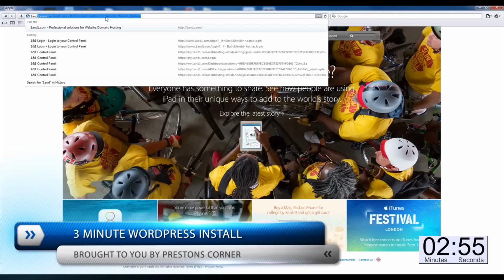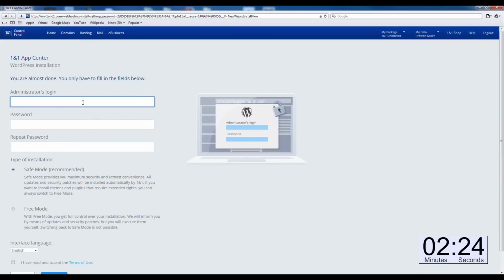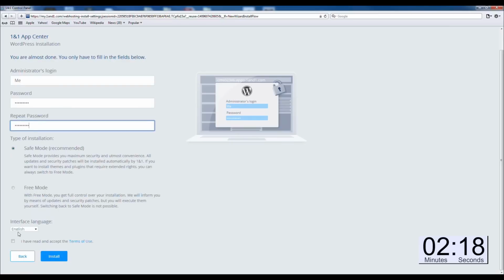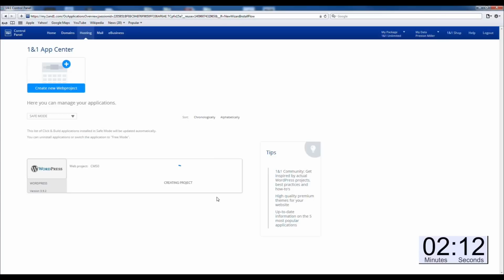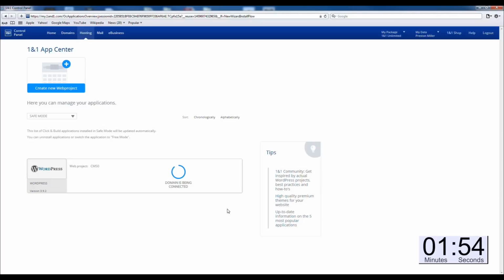Install WordPress in 3 Minutes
Install Wordpress in 3 Minutes! Wordpress is one of the best CMS tools you can use for your WordPress website. You will still need webhosting for your WordPress Install but you can grab a discount on 1and1 hosting below.